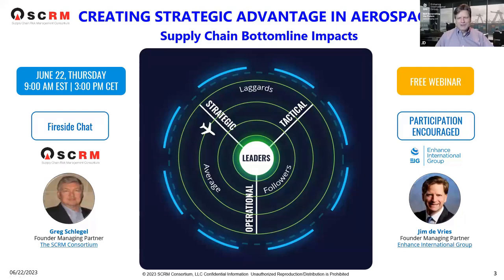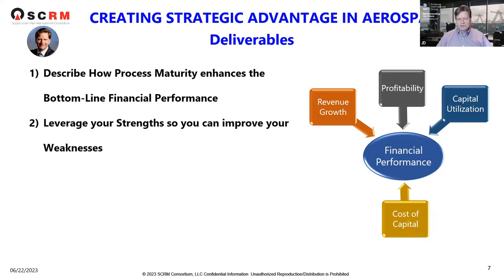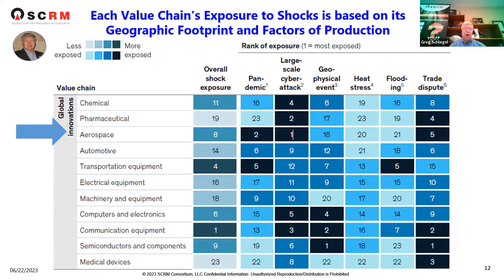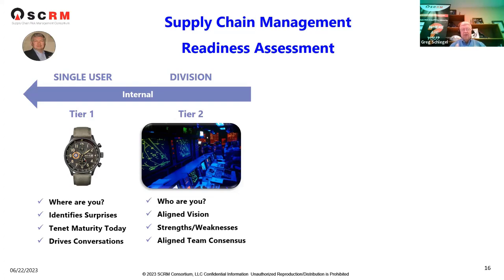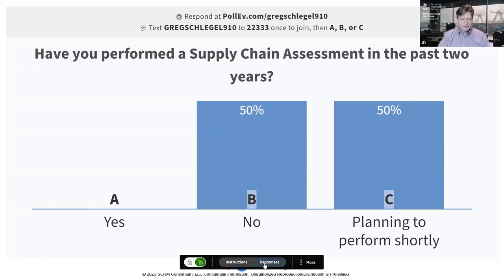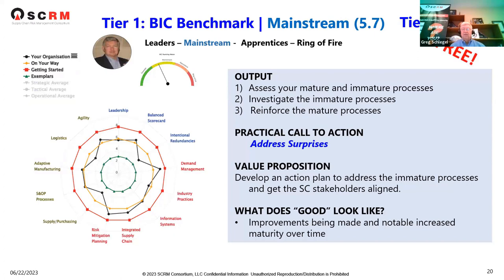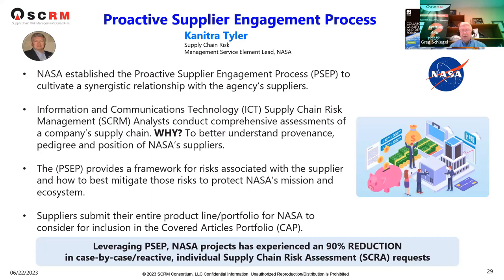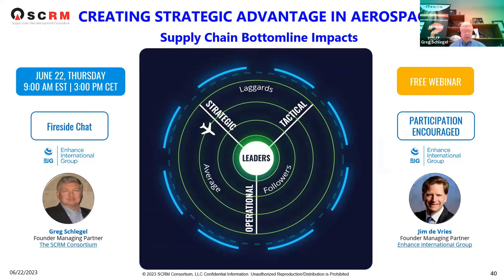Creating Strategic Advantage in Aerospace (W91)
Please join Greg and Jim for a lively discussion focusing on how supply chain maturity drives strategic advantage, especially in the Aerospace arena.

Speakers:
Greg Schlegel CPIM, CSP, Jonah, Founder, the Supply Chain Risk Management Consortium
Jim de Vries: Founder, Managing Partner EIG Group

The 45-minute Fireside Chat will focus on the premise that supply chain process maturity drives financial excellence and prepares a company for the road ahead in supply chain risk management. Our discussion will focus on the Aerospace sector, which has demonstrated its commitment to improving its supply chain process maturity with the Consortium’s Supply Chain Readiness Assessment Tool. The Consortium’s body of data is based on thousands of client experiences with the assessment tool over the last 10 years.
Our discussion will highlight the revealing elements of an industry sector, namely Aerospace, in terms of their supply chain strengths. We will profile the 13 tenets within the assessment process in terms of Strategic, Tactical and Operational, along with highlighting the sectors’ four quartiles of excellence. We’ll conclude with a couple of outcomes from the assessments and provide a few helpful hints to improve your supply chain process maturity.

AGENDA
1. The Compelling Reasons to Act
2. Quick Review of the SCM Assessment Methodology
3. Overall “Radar Scope” of the Aerospace SCM Process Maturity & other Sectors
4. Deeper Dive into the Aerospace SCM landscape
5. Caselet or two and helpful hints